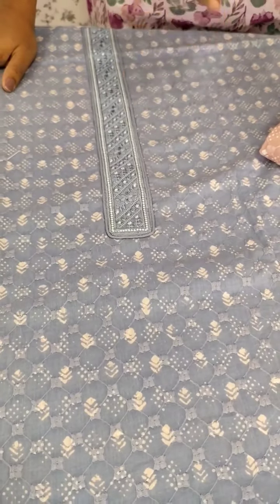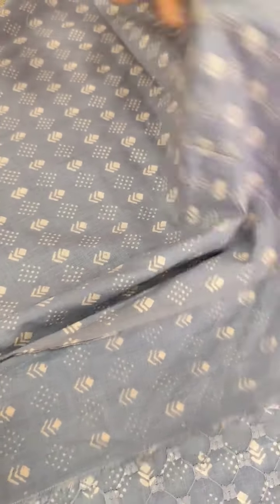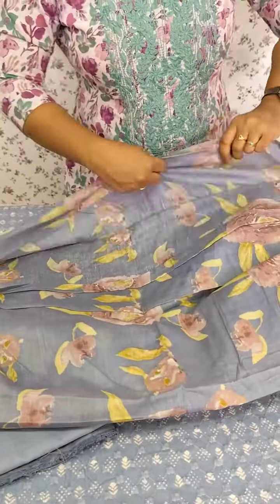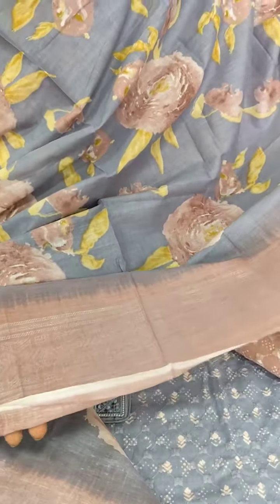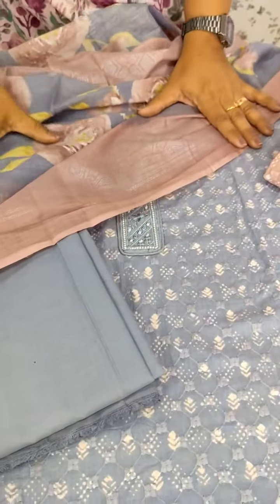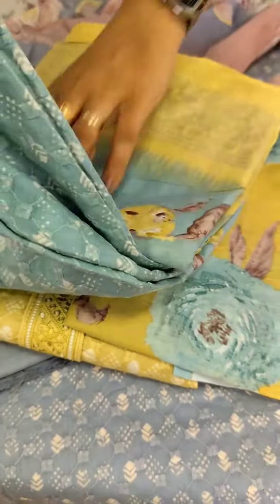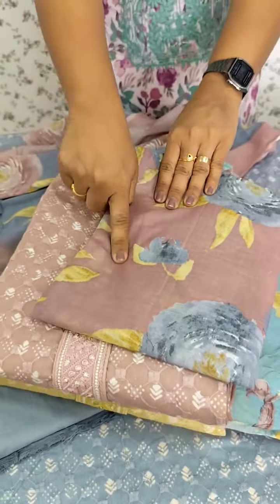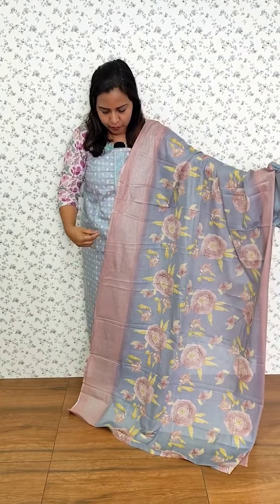27 March 2024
Fayme presents, Printed Cotton Top With Soft Cotton Bottom and Cotton dupatta. (price: 1250/-)